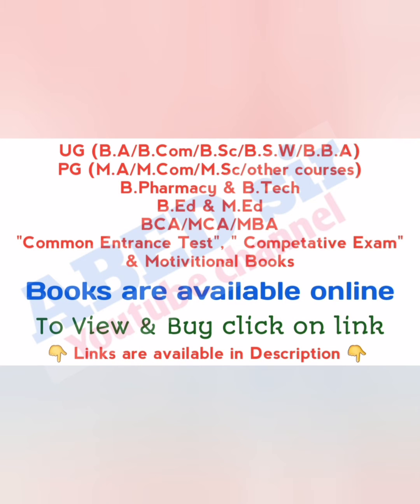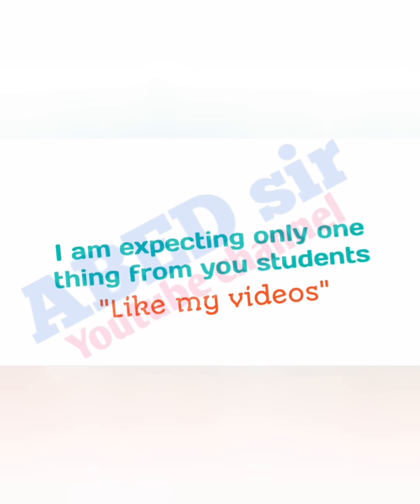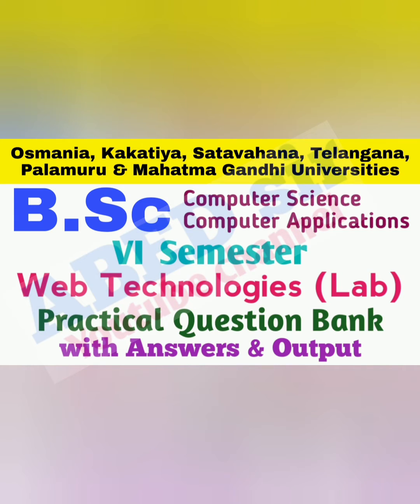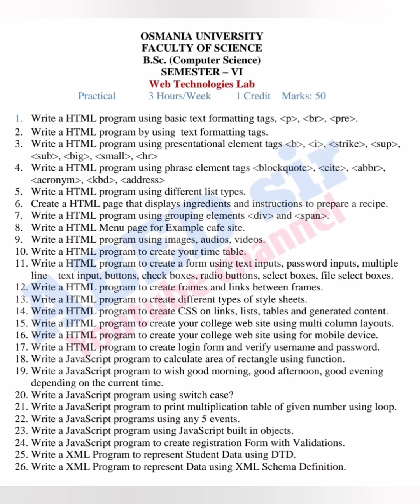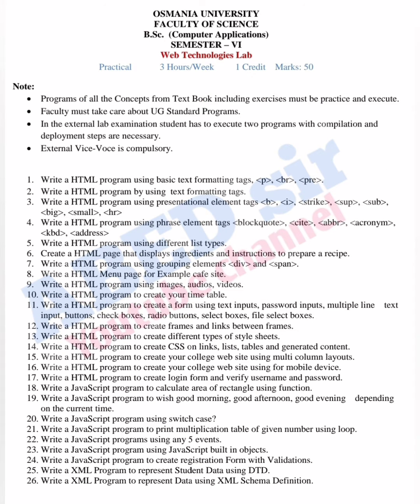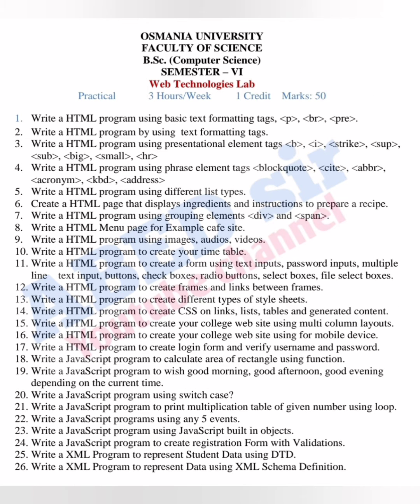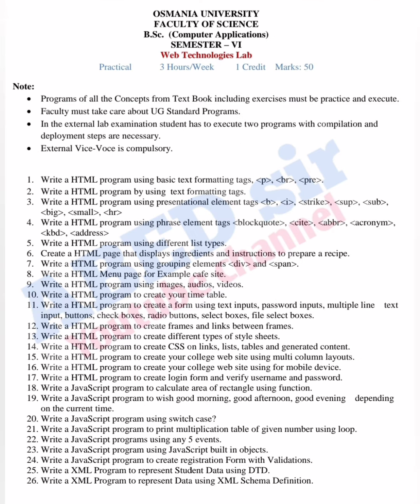Web Technologies Lab | Practical Question Bank |Answers & Output | B.Sc VI Sem | OU KU PU MGU SU TU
click here for Web technologies lab Question bank with answers & Output
Bsc 6th Semester

to invest in US stocks the best app is Vested

Invest and trade with Kite by Zerodha, India’s largest retail stockbroker. Open an account now.

"Students Books are available online"
B.Com 1st year II sem
SIA PUBLICATIONS
Basic Computer Skills
Financial Accounting II
Business Law
Programming with C & C++
Banking and Financial Services
PANKAJ PUBLICATIONS
Financial Accounting (R P Trivedi)
*Best Calculator for Accoutning Exam

B.Com 2nd year IV sem
SIA PUBLICATIONS
Leadership and Management Skills
Practice of Life and General Insurance
Income Tax
Business Statistics
Corporate Accounting
Web Technology
PANKAJ PUBLICATION
Business Statistics (R P Trivedi)

B.Com 3rd year VI sem
SIA PUBLICATIONS
Research Methodoloy and Project Report
Cost Control and Management
Theory and Practice of GST
Multumedia System
Accounting Standards
Cyber Security
RAHUL PUBLISHER

ABED sir
Knowledge is Wealth